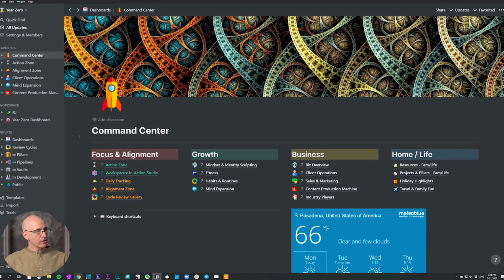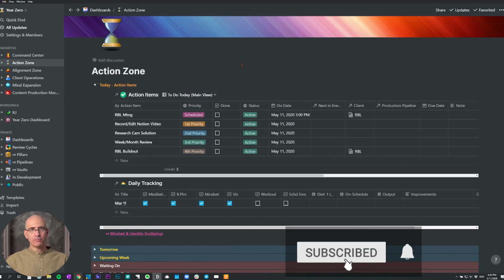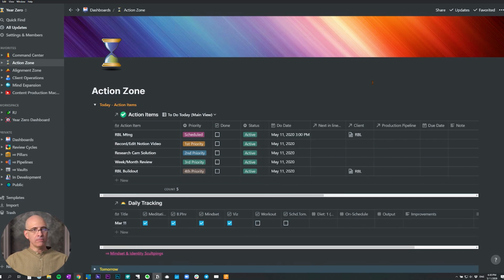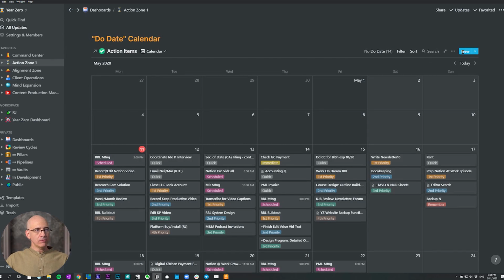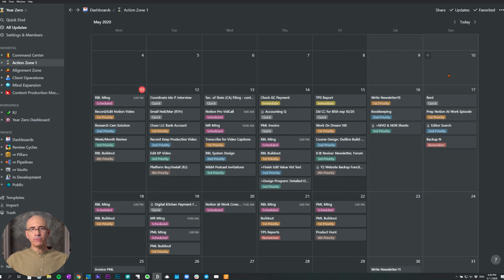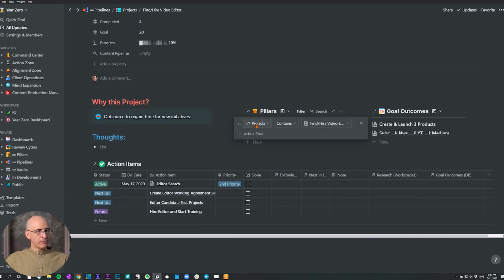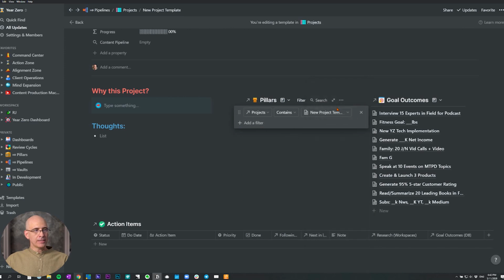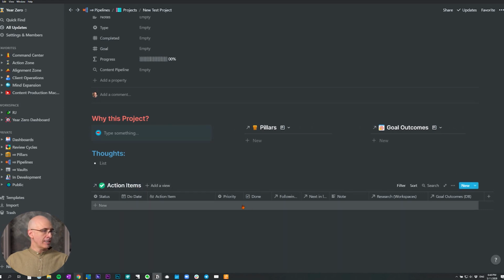Recurring Tasks in Notion + Self Referencing Filter (New Feature)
This video addresses the question I'm asked most often in the comments: How do you do Recurring Tasks in Notion? Notion does not have this feature, but I have two easy methods to do it in the Pillars, Pipelines & Vaults System (PPV). Then I cover the new feature Notion rolled out this week that solves a problem we encountered a few videos back with the Projects Database and Goal Outcome Database.